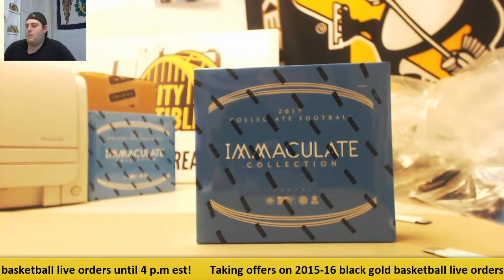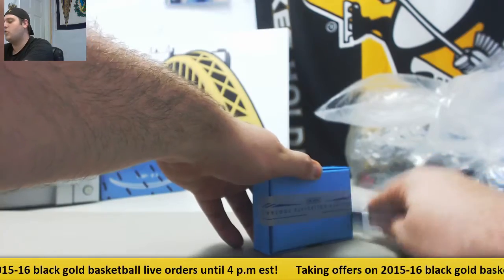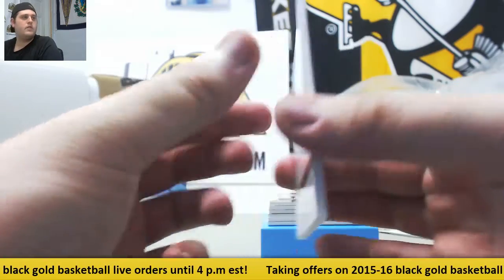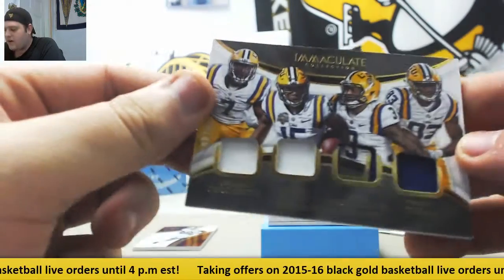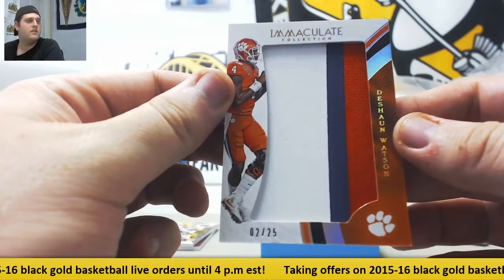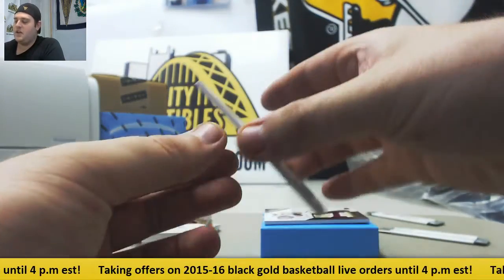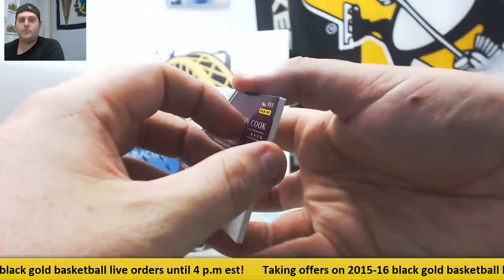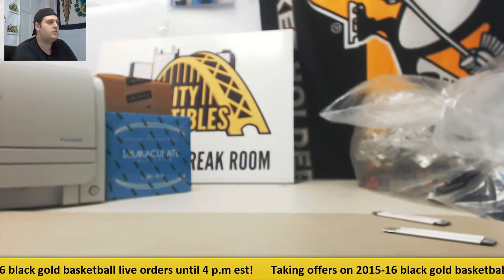Nate-2017 Panini Immaculate CFB Live Break